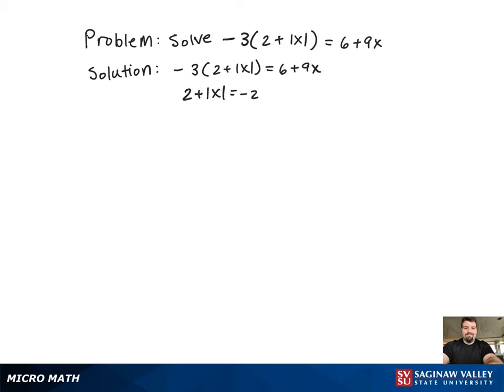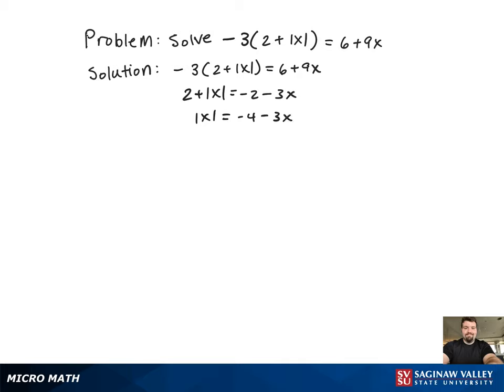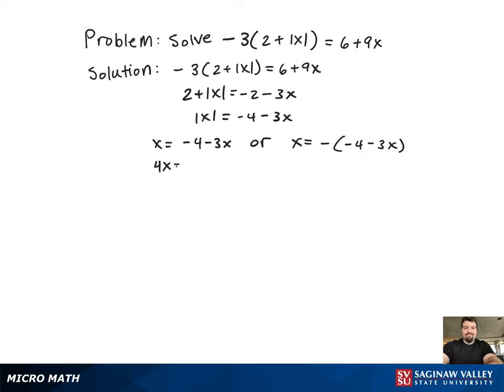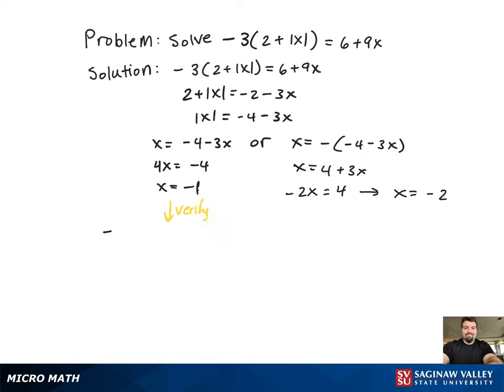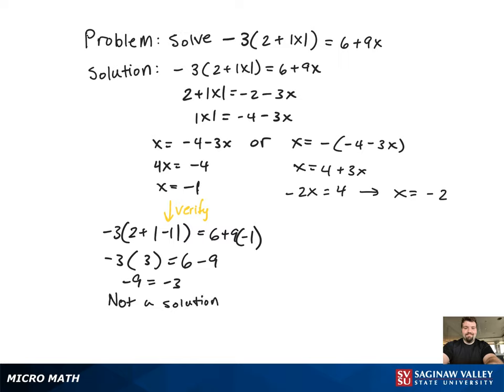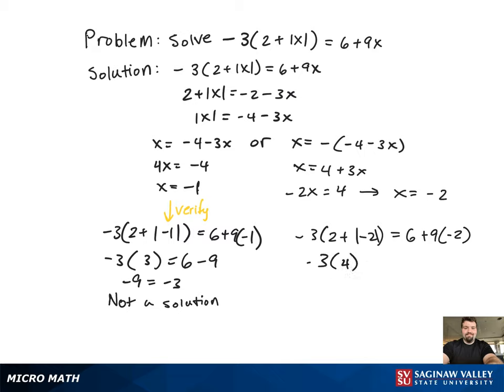Absolute Value Equation: Solve -3( 2 + |x| ) = 6 + 9x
Tony from SVSU Micro Math helps you solve an absolute value equation.  This equation has an extraneous solution.

Problem: Solve -3( 2 + |x| ) = 6 + 9x